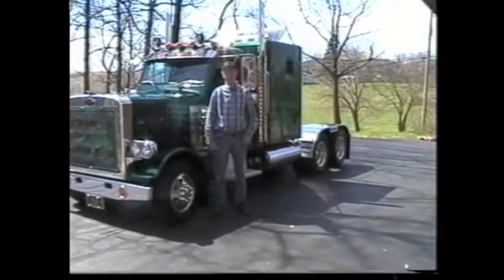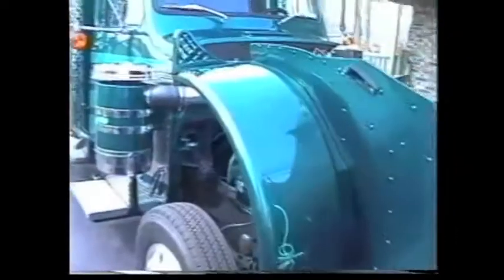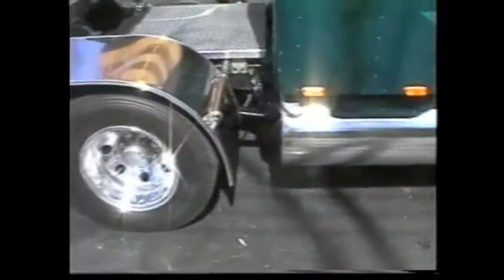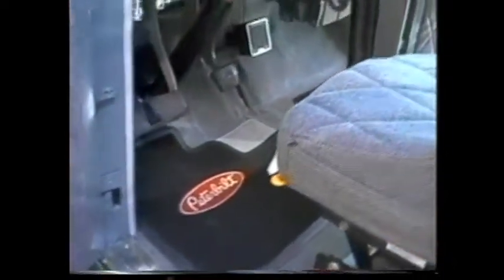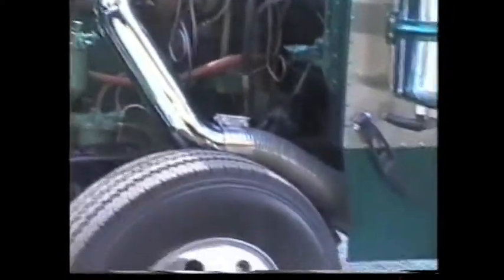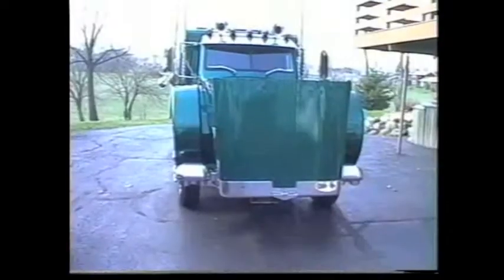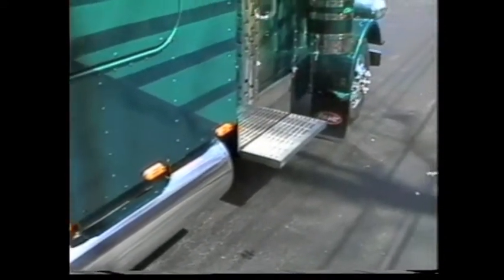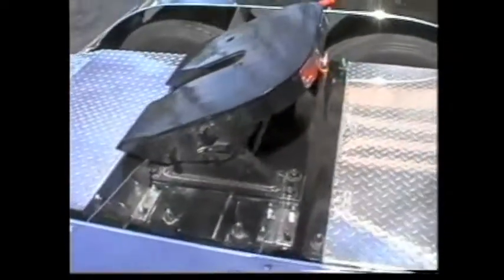FARM SHOW - Mini Semi Looks Like The Real Thing